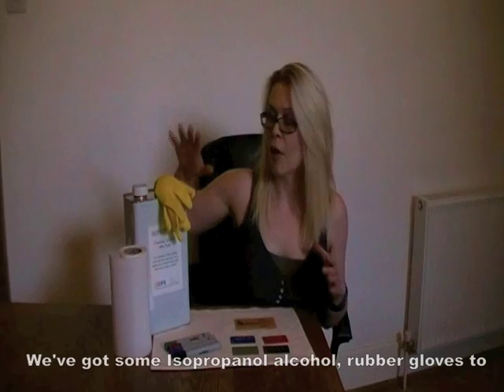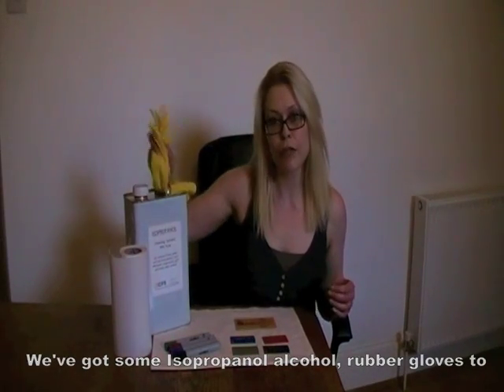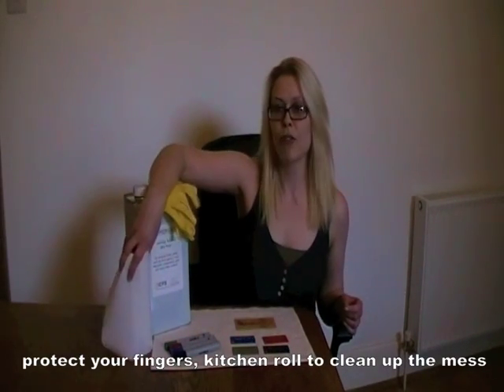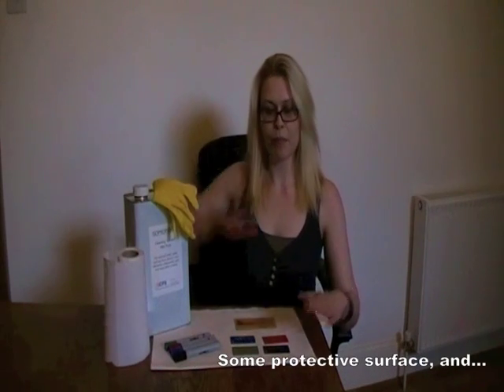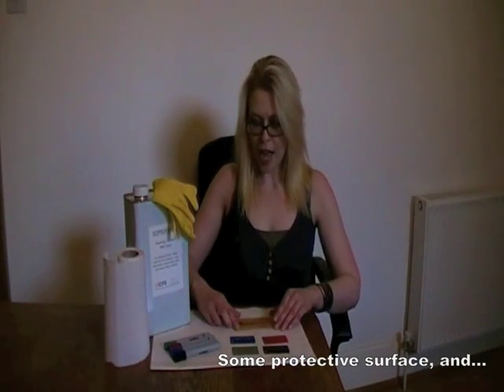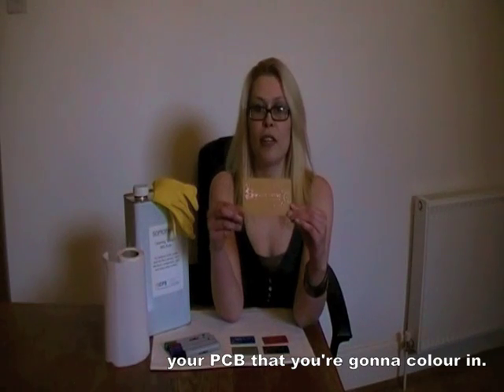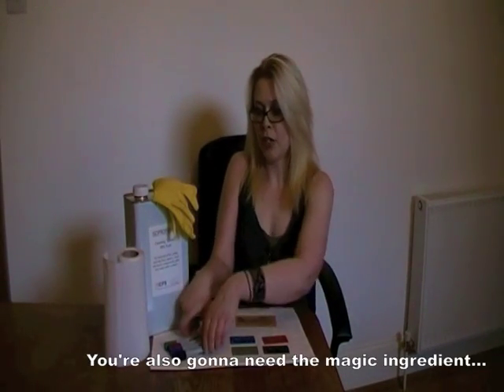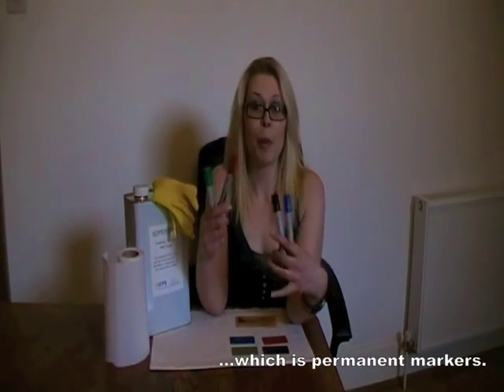Staining PCBs with Kat from Sonodrome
Here I show you my new technique for staining PCBs. I use SRBP to make my boards - this seems to be the best material for accepting staining techniques. Please feel free to join the discussion, or post any questions on the Sonodrome community forum

With thanks to Softwhere for their track, What Makes a Man a Human.